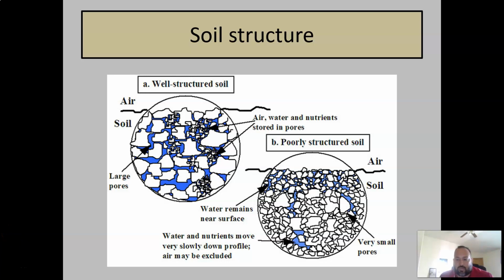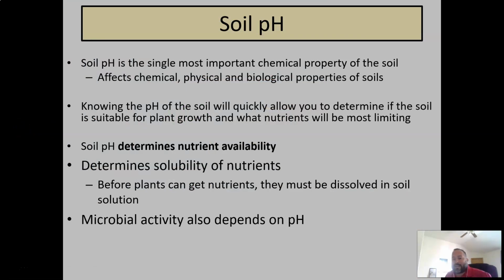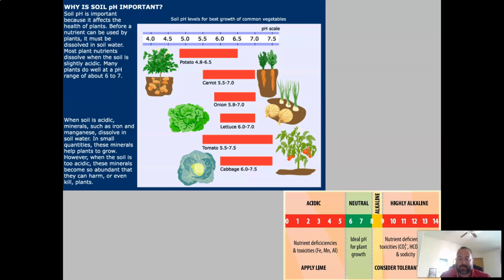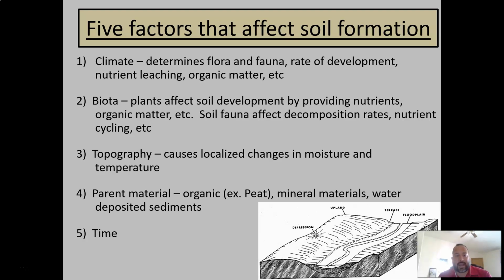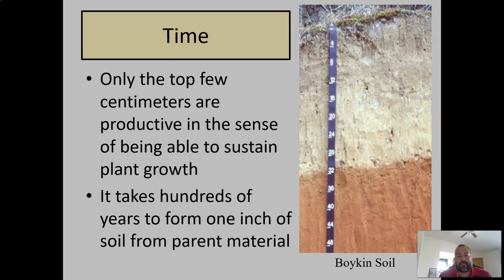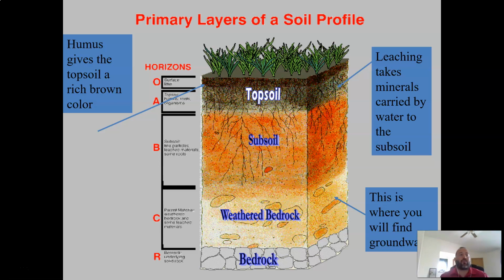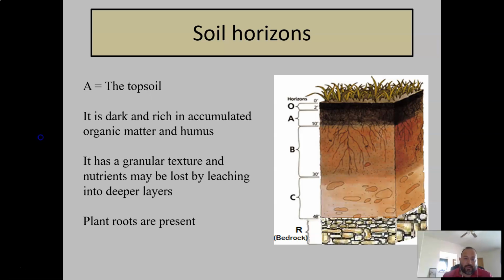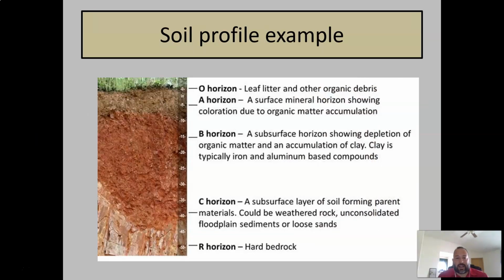Soils Part 2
Part 2 of Soils lecture from Natural Resources class at Bakersfield College